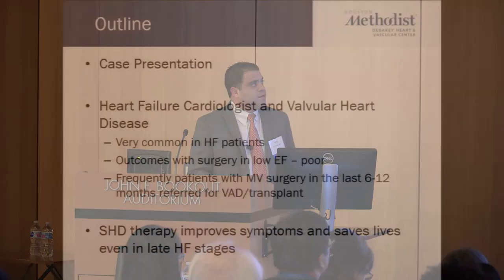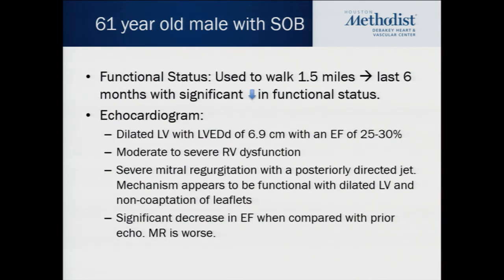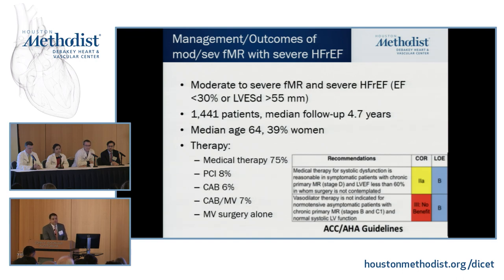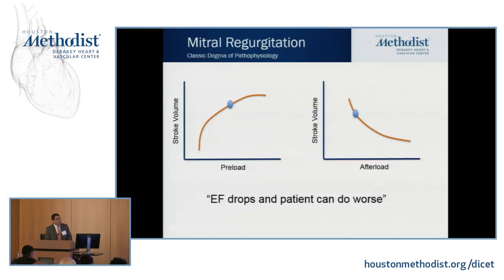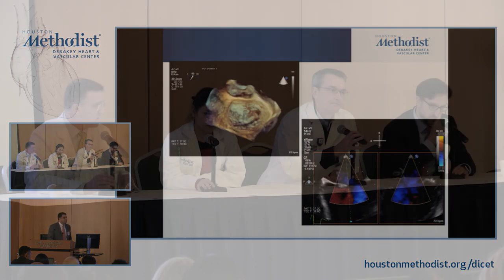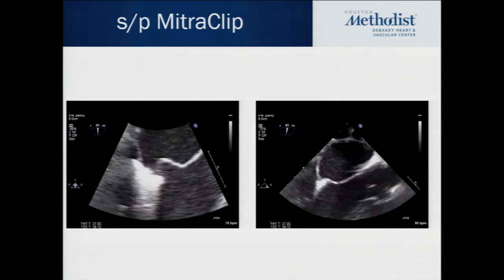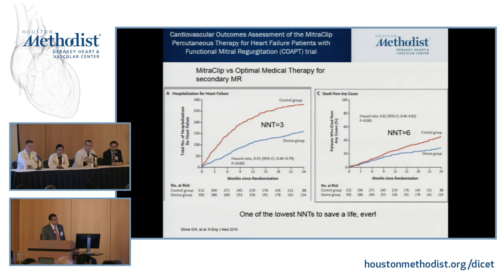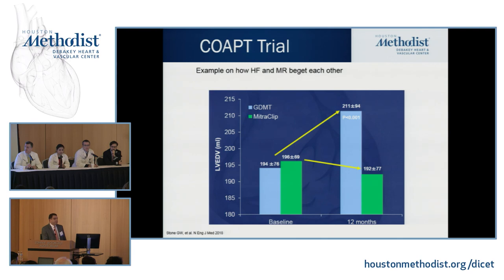Percutaneous Valve Interventions in Heart Failure: Case-based Presentation (David Miranda, MD)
David Miranda, MD presents "Percutaneous Valve Interventions in Heart Failure: Case-based Presentation", at the 4th Annual HOUSTON HEART FAILURE SUMMIT on February 8, 2019 at the Houston Methodist Research Institute.

Speaker: David Miranda, MD
Panel: Thomas MacGillivray, MD, Nadia Fida, MD, Stephen Little, MD, Barry Trachtenberg, MD

4th Annual HOUSTON HEART FAILURE SUMMIT
February 8, 2019 - Houston Methodist Research Institute

Program Co-Directors: Arvind Bhimaraj, MD, MPH, Myung H. Park, MD

PROGRAM OVERVIEW
This program will provide a comprehensive update on the prevention, diagnosis and management of heart failure. Experts in the field will present topics and engage in panel discussions and case-based presentations. Sessions will cover the most recent treatments for chronic heart failure, pulmonary hypertension and hospital admissions as well as treatment options for cardiogenic shock and end-stage heart failure.

TARGET AUDIENCE AND EDUCATIONAL OBJECTIVES
Physicians, physician assistants, nurses, nurse practitioners, residents/fellows and other health care professionals in cardiology and cardiovascular specialties, internal medicine and family practice will benefit from this course.

Upon completion of this live activity, the participant should be able to:
• Discuss new and novel treatments for treating chronic heart failure
• Evaluate case-based presentations for the appropriate diagnosis, evaluation and management of heart failure
• Examine the latest evidence, therapies and strategies to prevent and manage heart failure

CONTINUING NURSING EDUCATION LEARNING OUTCOME
Upon completion of this activity, the Registered Nurse will be able to incorporate updated treatment regimens, using the latest evidence, to prevent and treat heart failure, as evidenced by self-reported intent to change practice on the evaluation.

EDUCATION METHODS
Didactic presentations, question and answer sessions, and panel discussions